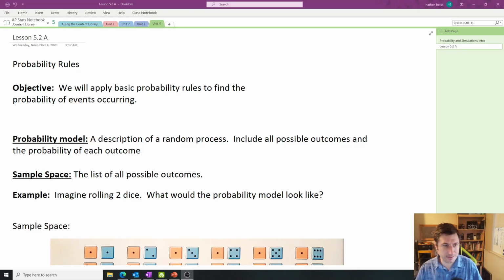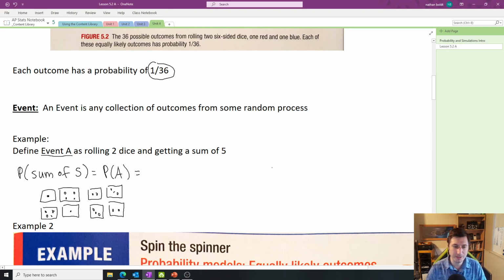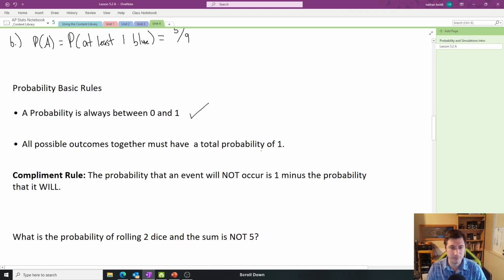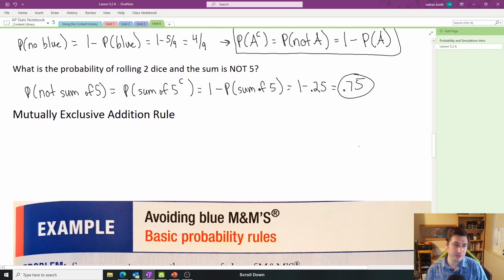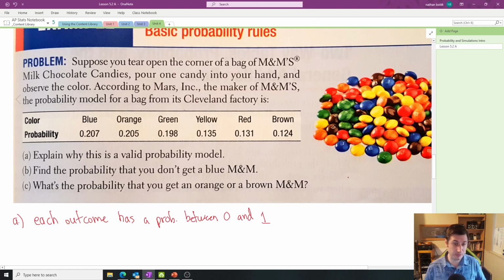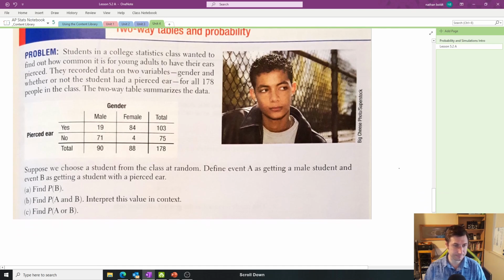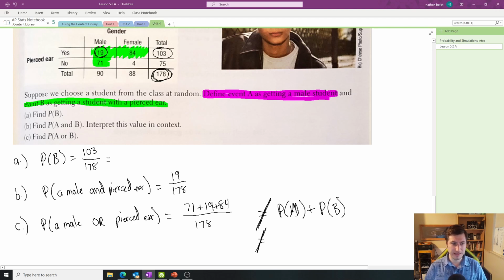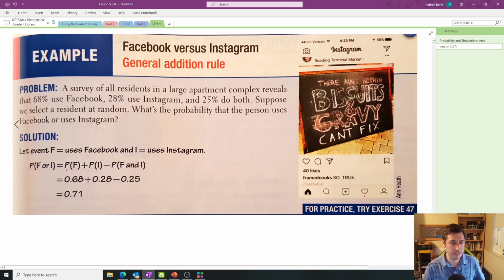Lesson 5 2A Prob Rules